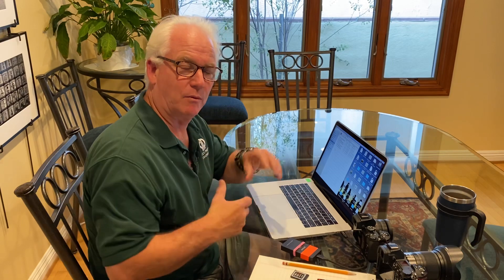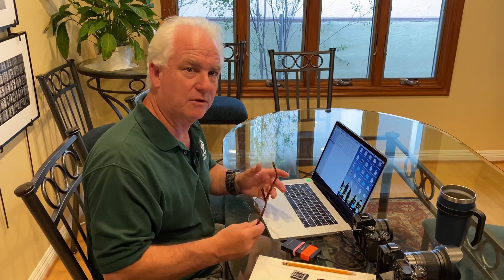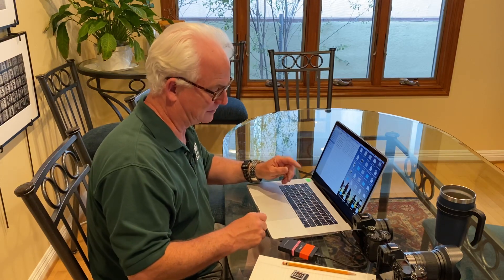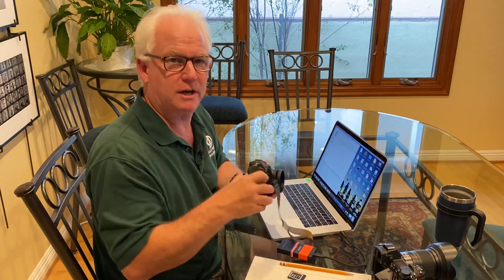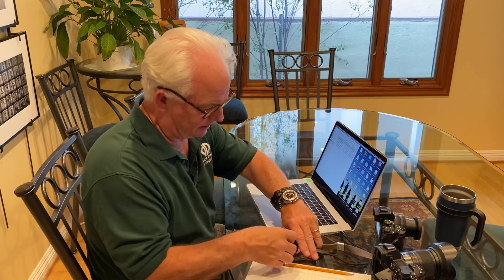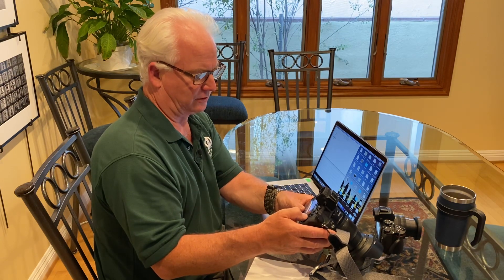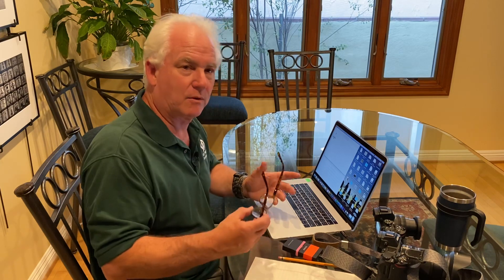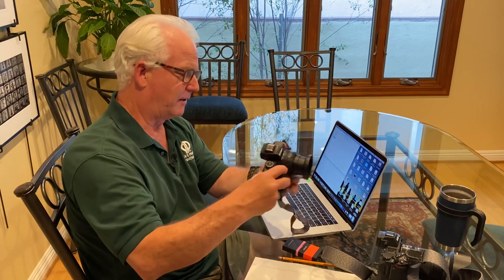FIRMWARE Upgrades are IMPORTANT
Update the firmware on your camera or lens regularly to gain new features and solve issues.
Upgrade your firmware as often as your camera maker posts updates.